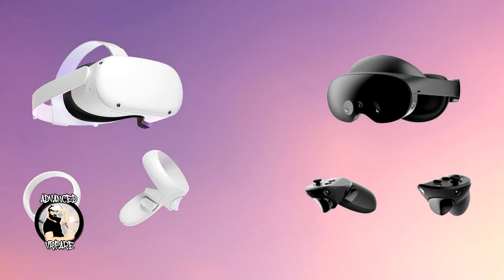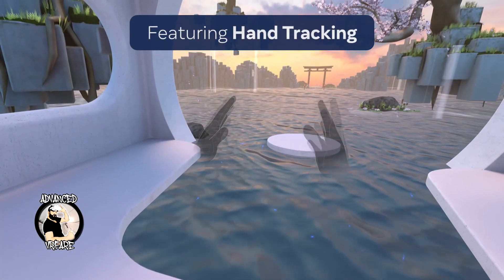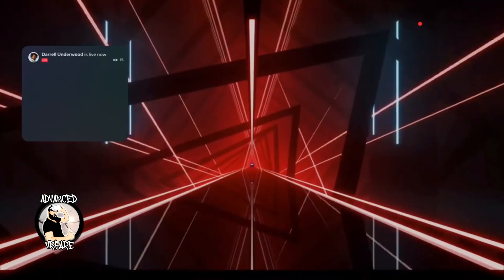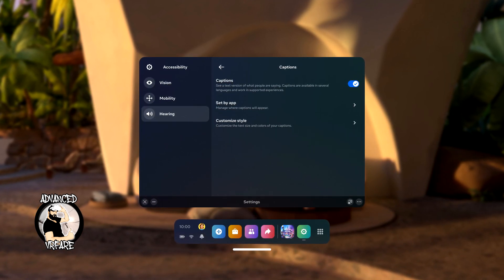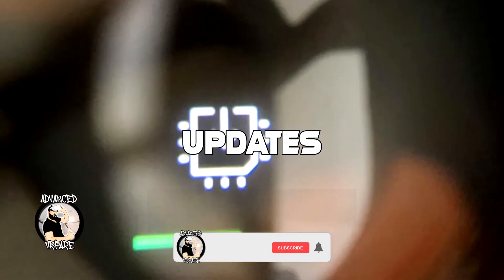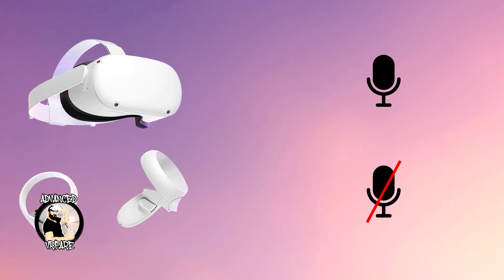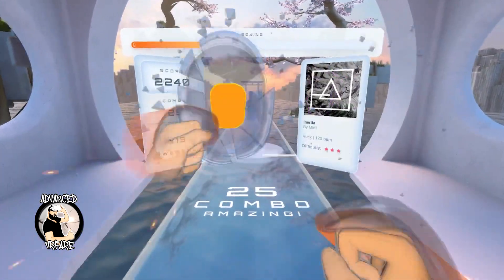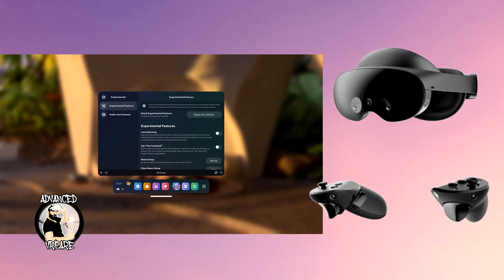Update V56 for Meta Quest 2 and Quest Pro All the new features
Firmware update V56 for Quest 2 and Quest Pro brings a lot of new features, some of them very importante and demanded, such as Facebook Livestreaming from VR.

Here are all the new features introduced with V56 on Meta headsets

Supporta il canale usando il tasto Super Grazie. Suppor the channel using the Super Thanks button.

Pico 4 128
Quest 2 128GB

Oculus Link Cable
Fitness Pack Meta Quest 2.
Elite Strap
Elite battery strap
Carry case Meta Quest 2

Link Cable Amazon Basics Type C USB 3.1 3m
LinkCable Alxum 5m

Quest 2 Halo strap
Quest 2 BOBOVR M2 + 2 battery pack + charging dock

My PC:
Main board MSI X570 A Pro
CPU Ryzen 5 3600
GPU GTX 1660 Super 6GB
RAM 2x 8GB 3200 MHz
Power supply iTek Desert 750 W
Storage SSD Samsung 1TB
HDD 2 TB 7.200rpm

Trust Lance GXT 242 Gaming Microphone

0:00 Quest 2 and Quest Pro Firware Update V56
0:19 Facebook Livestreaming from VR
0:57 Captions
1:12 Key Mapping
1:22 Update while turned off
1:42 Microphone settings
1:49 Swipe writing
1:57 Hand Tracking 2.2
2:24 System Local Dimming on Quest Pro